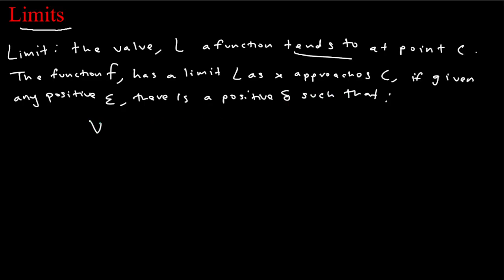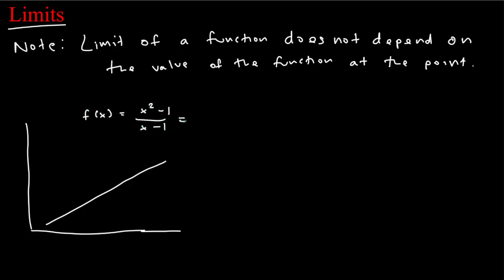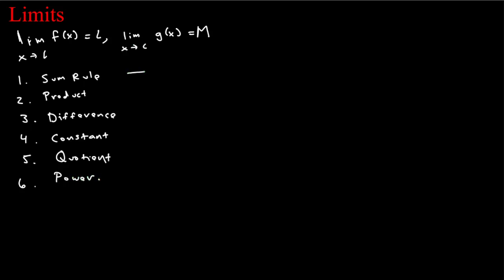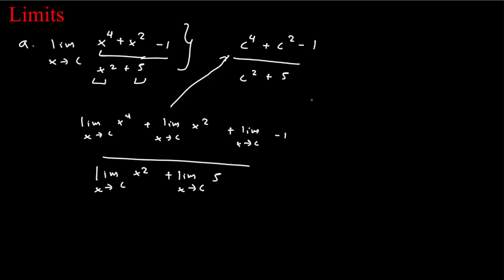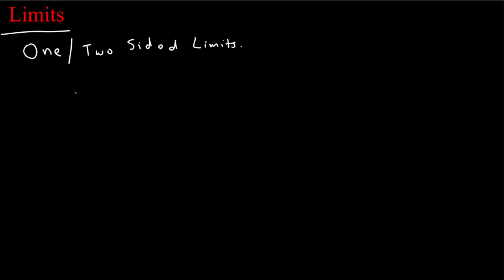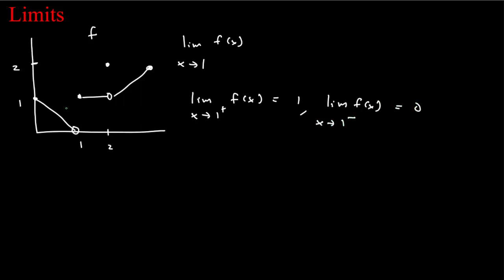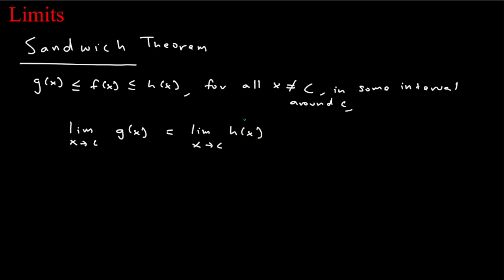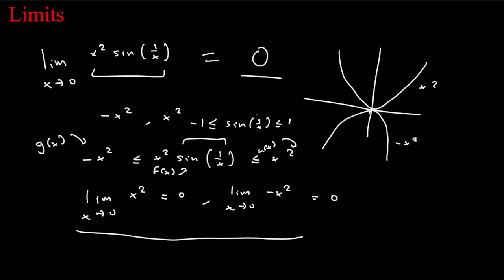Limits: One-Sided and Two-Sided, Epsilon Delta Definition, Sandwich Theorem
This video covers limits, including one-sided and two sided limits, epsilon delta definition, and the sandwich theorem.